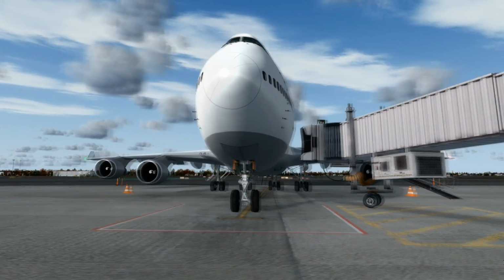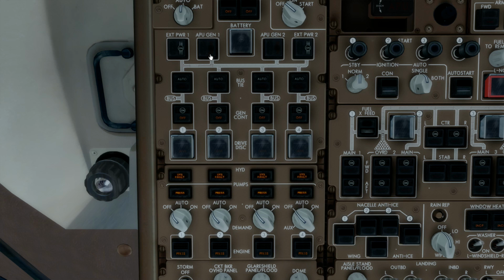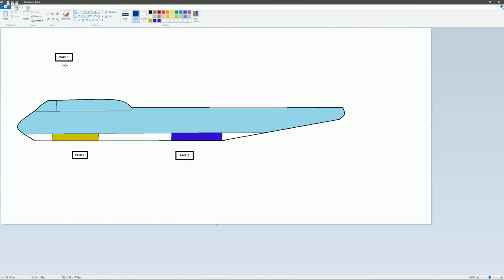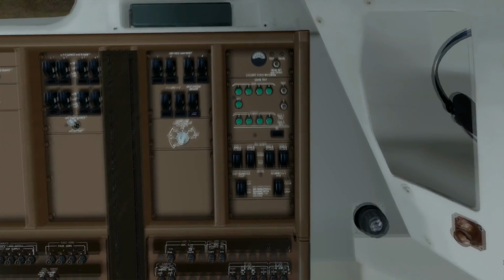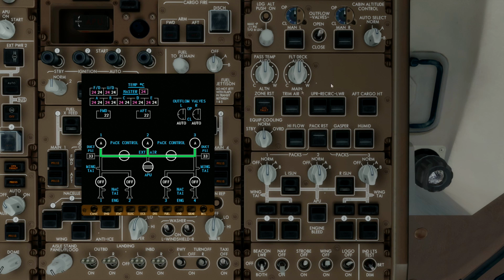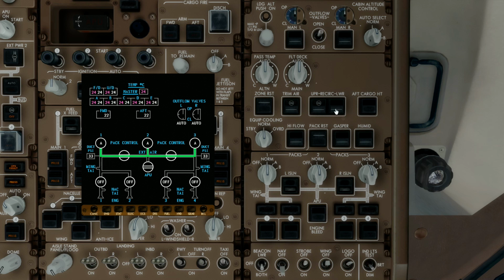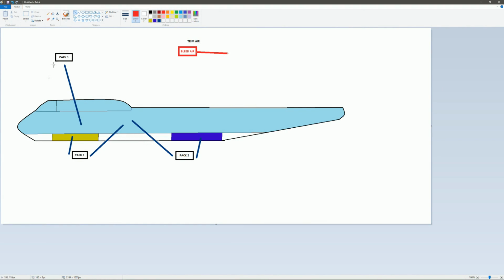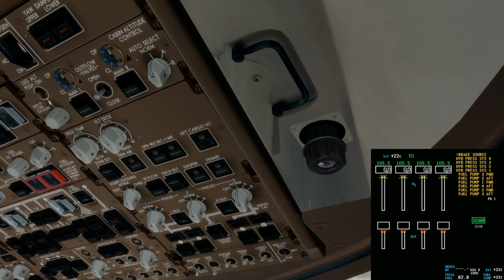747-400 Systems Part 1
Let's explore the quirks of my favorite aircraft!

PC Specs:
i5 3570k @4.4gHz
16GB Corsair 1600mhz ram
EVGA Nvidia GTX 980Ti SC
Corsair H100i
TrackIR
Saitek X52 Pro
Blue Spark Digital microphone

Orbx FTX Global + Vector + Open LC Europe
Active Sky Next
FlyTampa KBOS
iFly 747-400
REX Texture Direct + Soft Clouds
FSDreamTeam GSX
EZdok (EZCA) camera addon
FreeMesh X